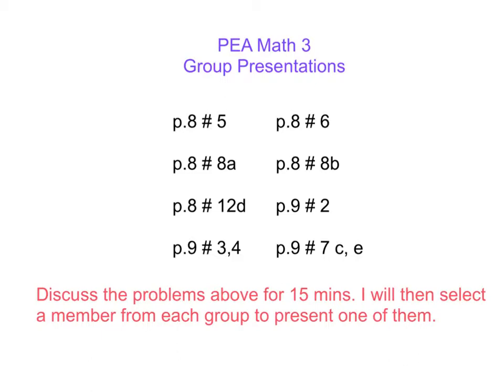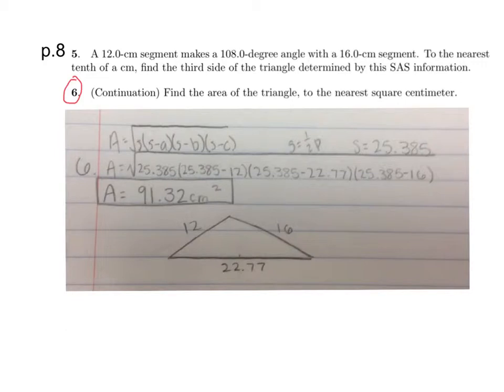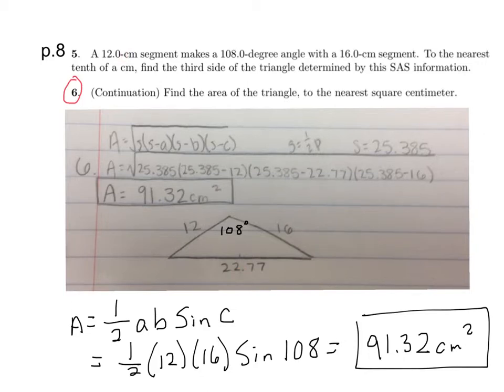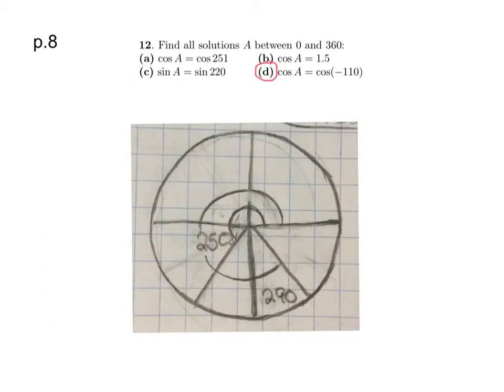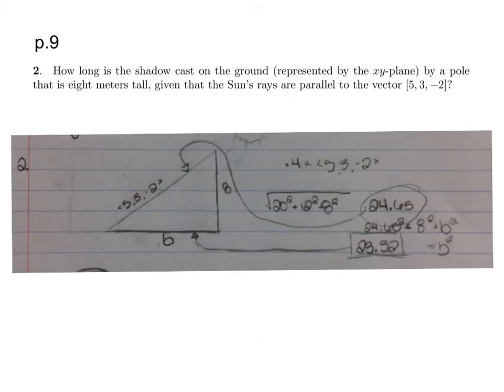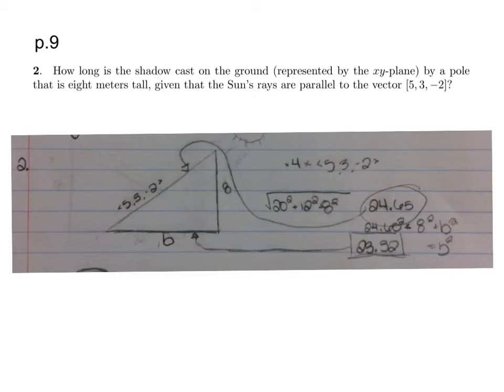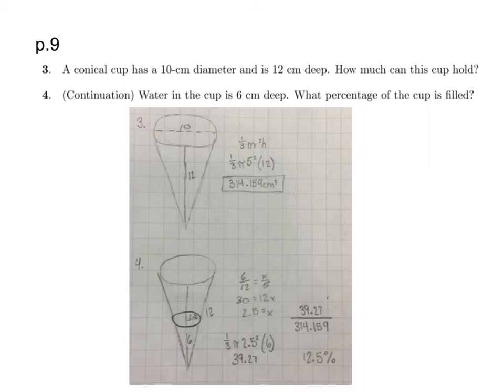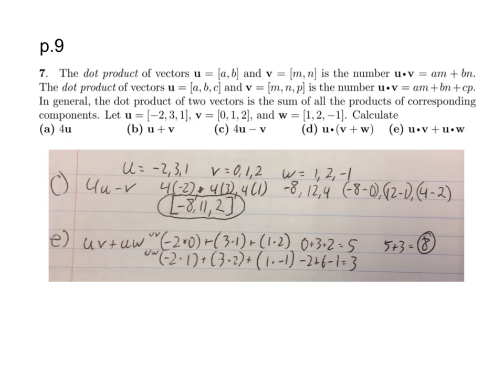Honors Math 3 Student Presentations Per.1, PEAM3 p.8,9